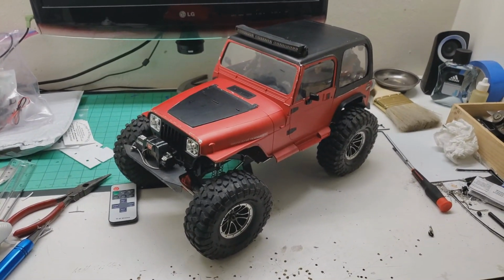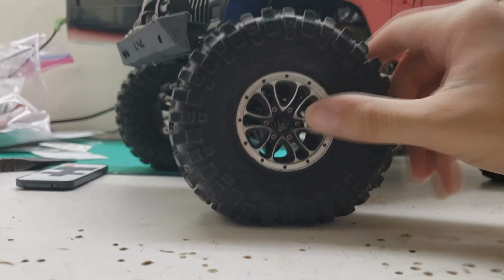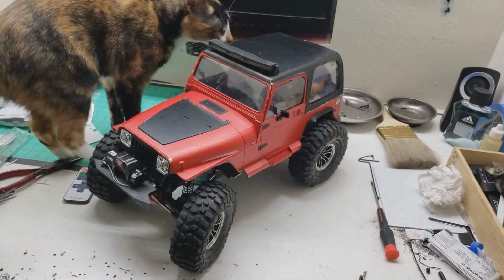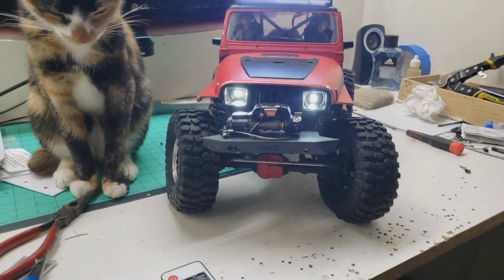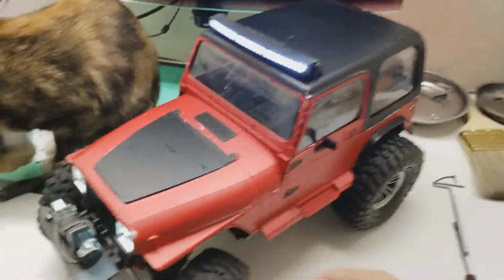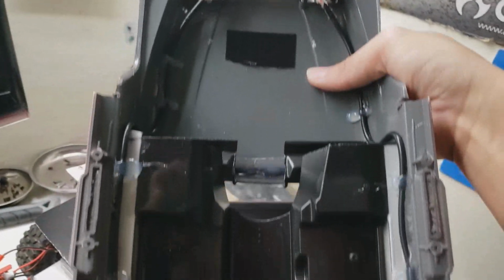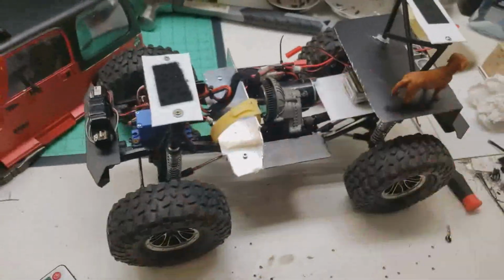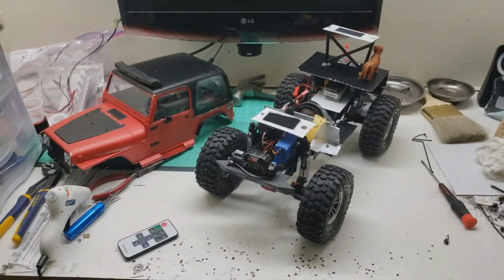Short-Wheelbase Axial Scx10 II Build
Hey guys, welcome back to another Rchobbysteve video. In this video I show you guys the new project I have been working on for about a good 3 1/2 weeks. This has been a build i've been looking forward to working on for the past year.. I still have plenty more to do to her before shes a good crawler.
Thank you to LitLed for the awesome lights be sure to check  the page out on facebook. Shoutout to the owner Manny !